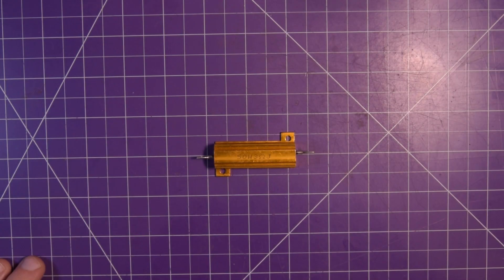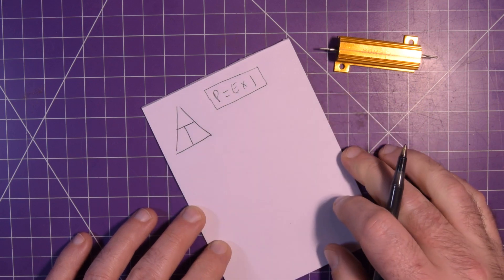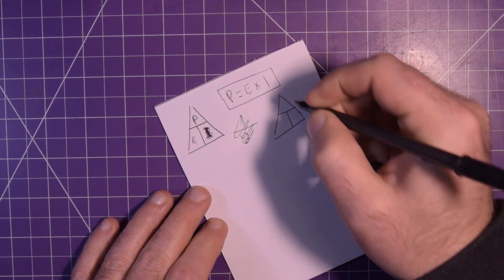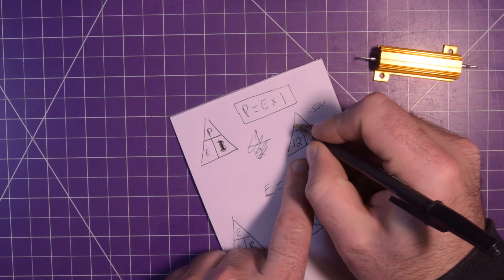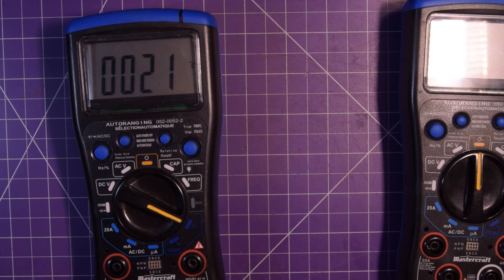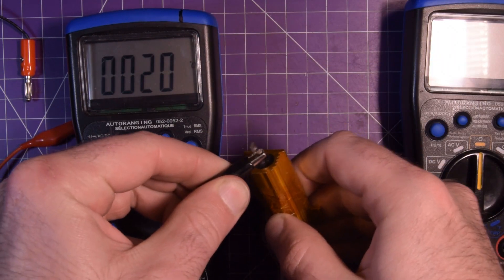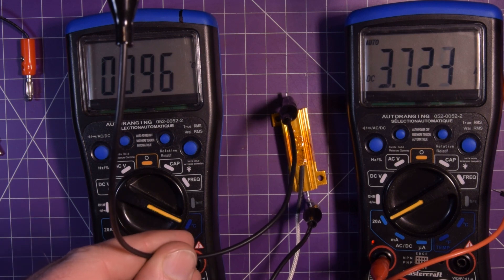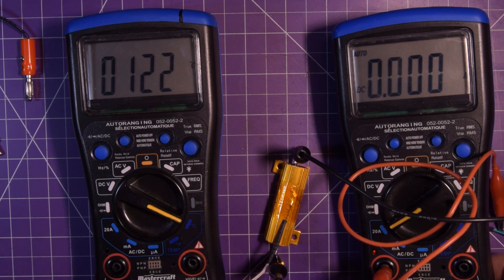Heating Up A 50W Resistor!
Just a fun video this time, nothing too serious! Testing to see what happens when we run near 50W through a power resistor!